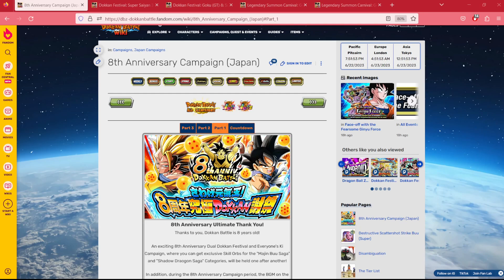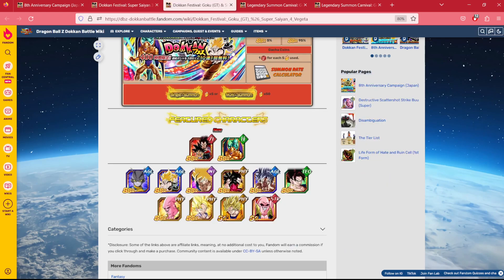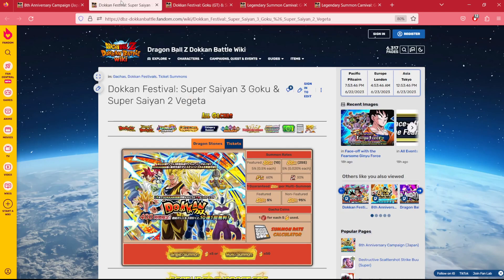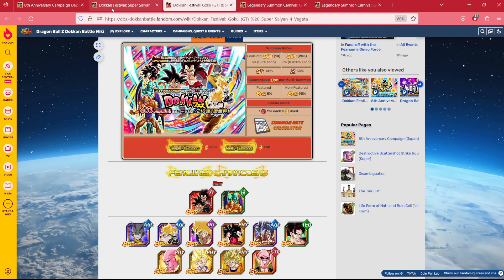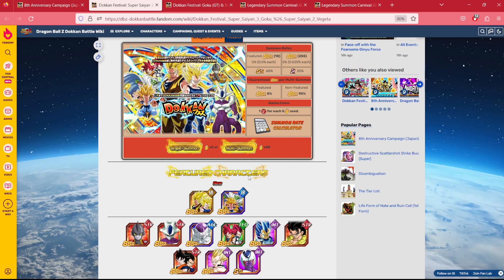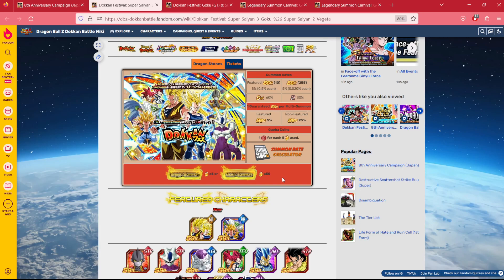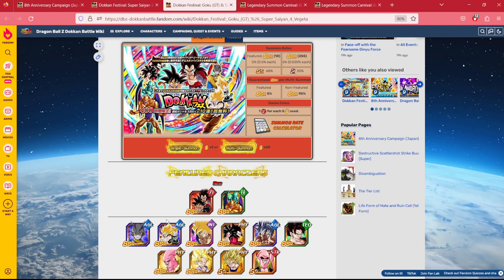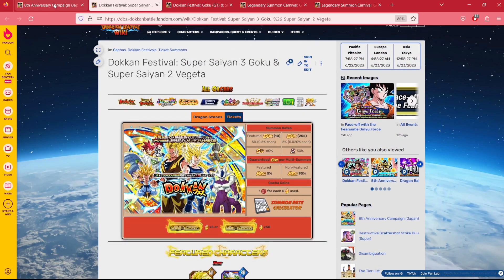SPEND YOUR STONES WISELY! DOKKAN 8TH ANNIVERSARY PREP: SUMMON STRATEGY [Dokkan Battle]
Its almost time! make sure you have plan! In this video I give my advice on what factors you need to consider before deciding what banner to go all in on.

WHAT ARE YOUR CHANCES OF PULLING THE NEW LRS?

Shoutout to  @straymaikol  for the Dokkan LoFi beats